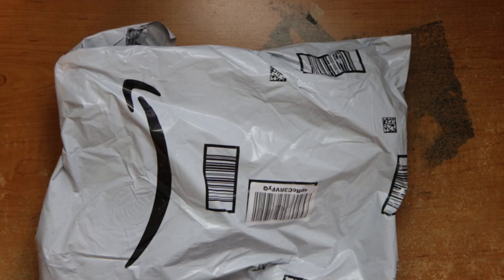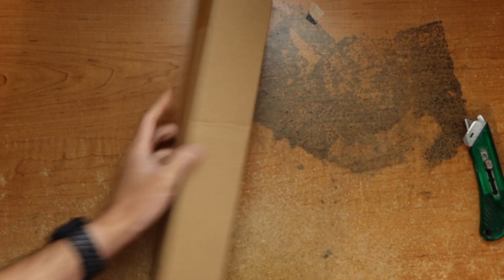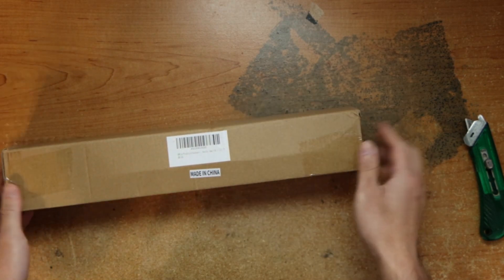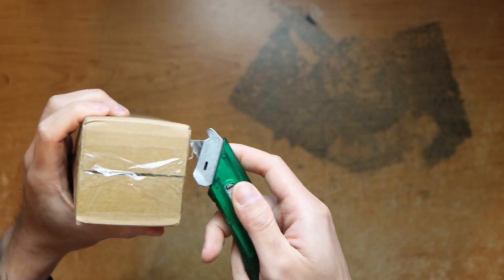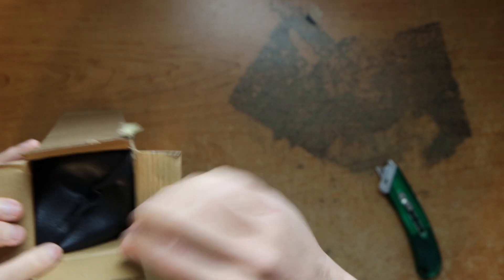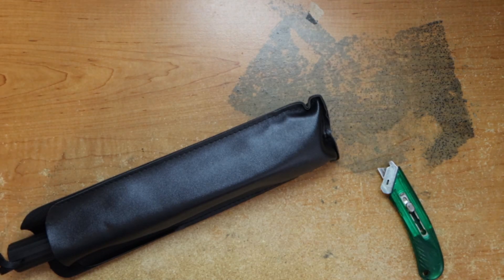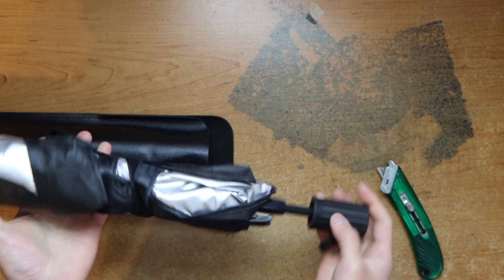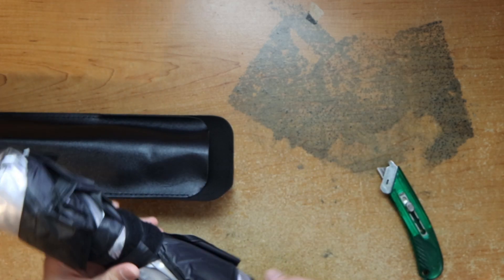Raw Unboxing KMF Car Windshield Sun Shade Umbrella with Bendable Rod and Viewmirror Cut Out, Foldabl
Where to buy